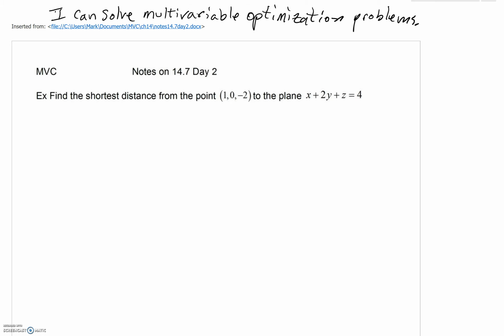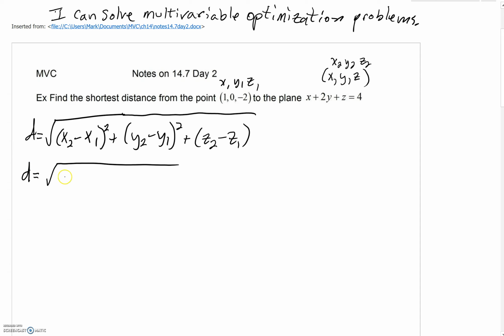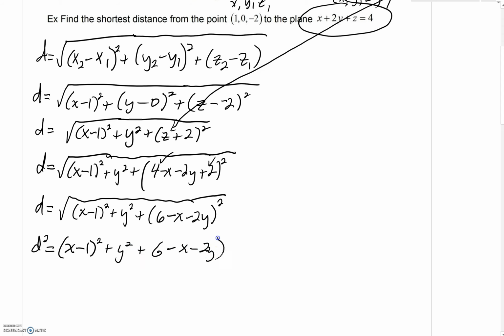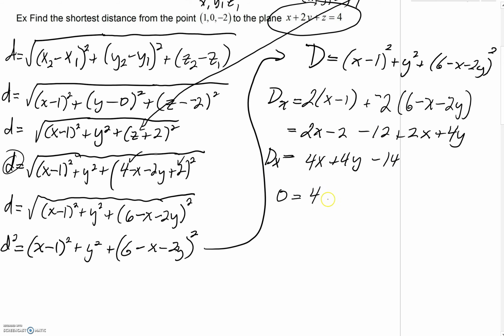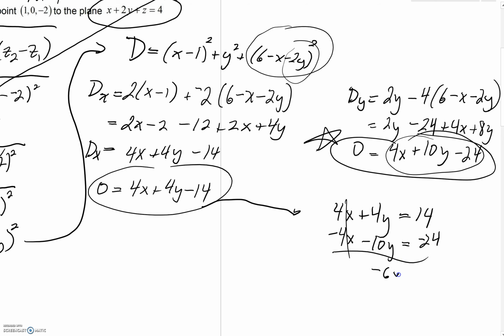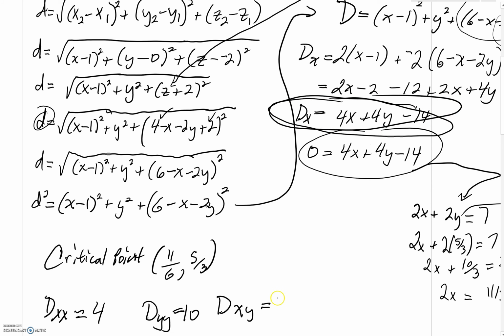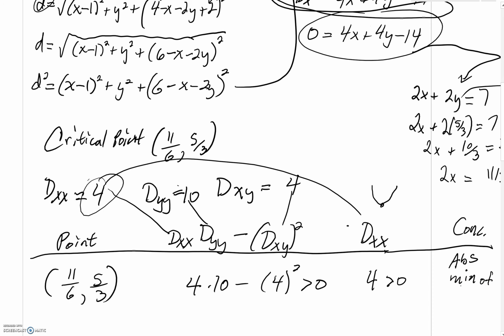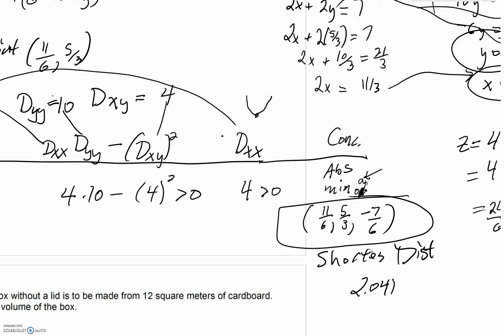MVC 14.7 Day 2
Extrema of functions of two variables.